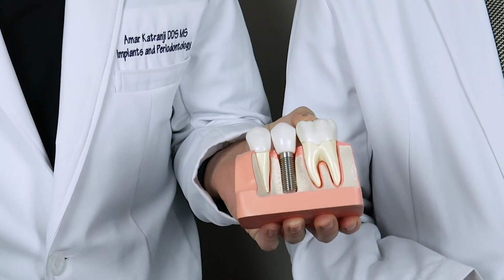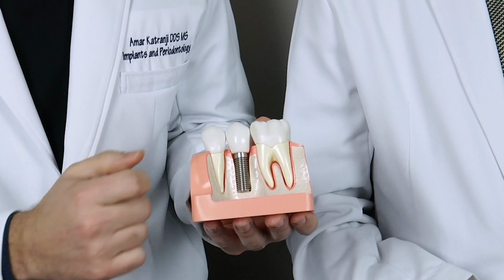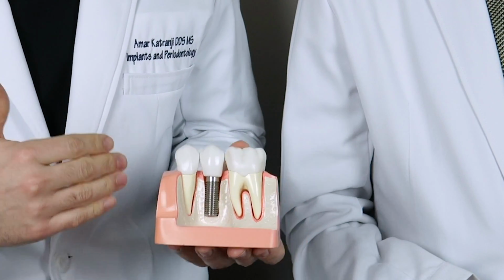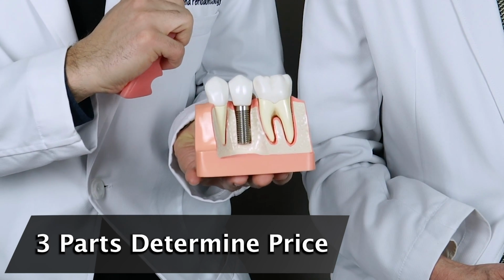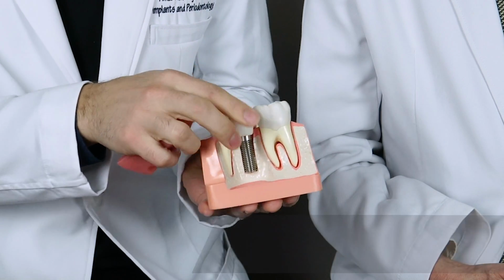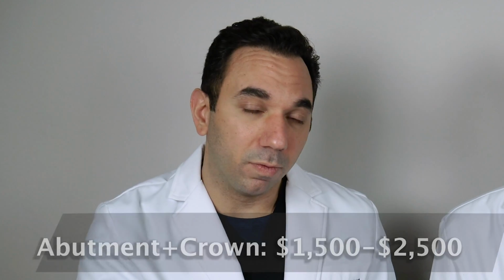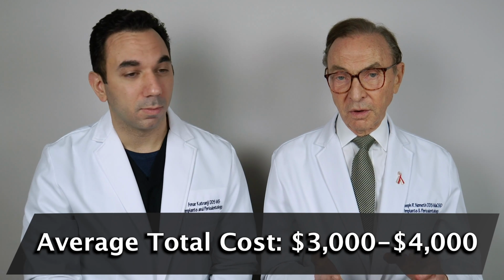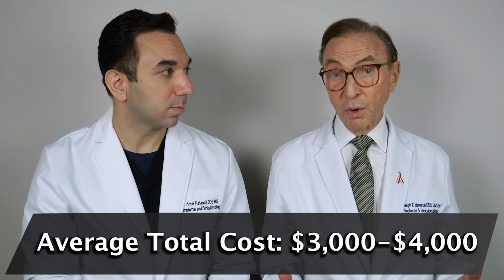How Much Do Dental Implants Cost?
How much do dentalimplantscost ? It's one of the most common questions that we get on our YouTube Channel and Website.

Dr. Joseph Nemeth and Dr. Amar Katranji are Periodontists located in Southfield, Michigan. They have taken some time to address this extremely common question.

There are a few things to consider when inquiring about the cost of a dentalimplant

The amount of bone that you have in your jaw is extremely important. You need enough bone in order to support the dental implant. If there is inadequate bone, we will need to do some bone grafting. If a patient need a lot of bone grafting, it will definitely affect the cost of the implant.

Next important thing to note is that the implant is essentially a screw that goes into the bone. The implant itself is a separate cost from the abutment and the crown the goes on top. So there are 3 different components that make up the cost of an implant.

A dental implant by itself can cost anywhere from $1,000 - $4,000 depending on how much bone grafting is needed.

The abutment and crown can range from $1,500 - $2,500

In total, you can expect your dental implant cost to be anywhere from $3,000 - $4,000

If bone grafting or a sinus lift or other procedures are necessary to build up the bone, then the associated costs of the implant could increase.

Dr. Katranji has placed thousands of dental implants and is a revered Michigan periodontist specializing in dental implant placement, advanced bone grafting, and immediate fixed dentures. He is highly-skilled in effectively handling complex implant situations and has earned a reputation of being one of the area’s foremost experts on such cases.

He is well published in prestigious professional journals and lectures internationally on periodontal and implant-related topics. He is also a Diplomate of the American Board of Periodontology and Dean’s Faculty at the University of Michigan School of Dentistry, Department of Periodontics. He stays active through regional involvement in committees dedicated to implants and periodontics and is the founder of a local dental implant study group.

Dr. Katranji’s standard is to provide his patients with the finest in periodontal clinical care. His commitment to quality and excellence are evident in the success of his work.

The cost of a dental implant has never been more affordable than today.

Your days of struggling with dentures or enduring the heartbreak of missing teeth are over. We can rebuild your smile with natural looking, affordable dental implants!

Joseph R. Nemeth DDS & Associates

We DO NOT accept Medicare or Medicaid at our office.
We require that a deposit be made prior to your appointment in order to reserve your time.

Instagram The information contained in the multimedia content (“Video Content”) has been made available for informational and educational purposes only. Joseph R. Nemeth, DDS & Associates does not make any representation or warranties with respect to the accuracy, applicability, fitness, or completeness of the Video Content. Joseph R. Nemeth, DDS & Associates does not warrant the performance, effectiveness or applicability of any sites listed or linked to in any Video Content. The Video Content is not intended to be a substitute for professional medical advice, diagnosis, or treatment. Always seek the advice of your physician or other qualified health provider with any questions you may have regarding a medical condition. Never disregard professional medical advice or delay in seeking it because of something you have read or seen on the Site. Joseph R. Nemeth, DDS & Associates hereby disclaims any and all liability to any party for any direct, indirect, implied, punitive, special, incidental or other consequential damages arising directly or indirectly from any use of the Video Content, which is provided as is, and without warranties.